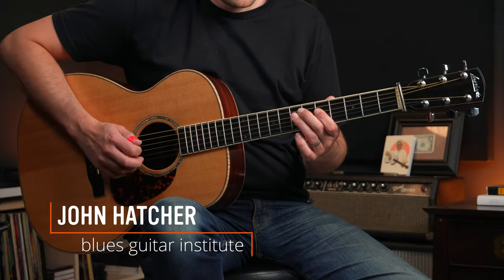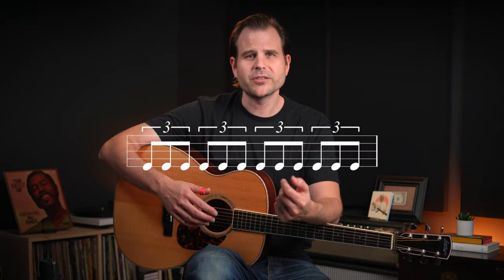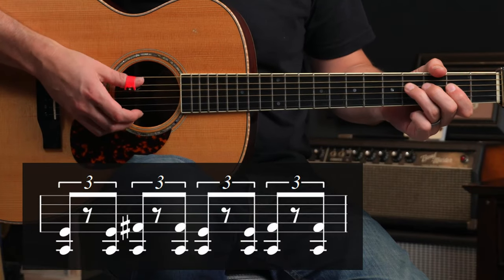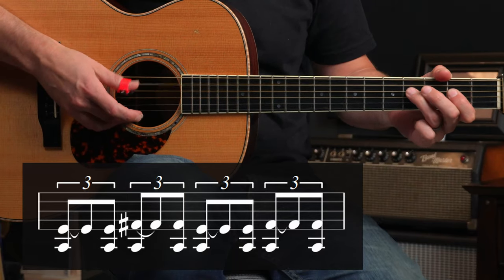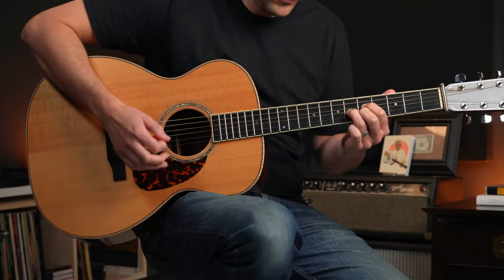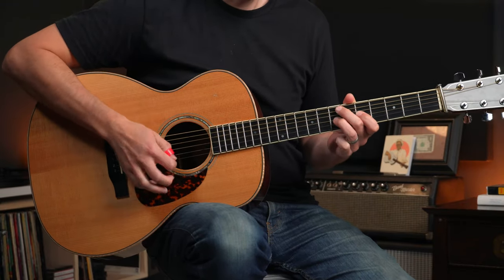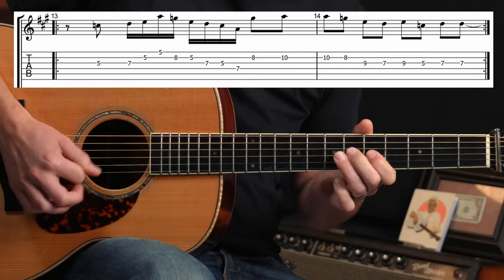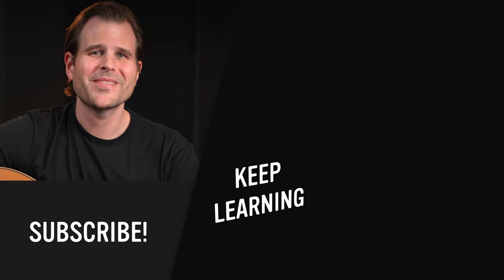Are Your Blues Solos Missing This IMPORTANT Thing? acoustic bluesguitarinstitute lesson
Rhythm is one of the most critical elements to all aspects of your guitar playing.  Even if you play a solo, you've got to have rhythm!

This lesson will help you develop groove and timing when playing solos.

Play On!

John